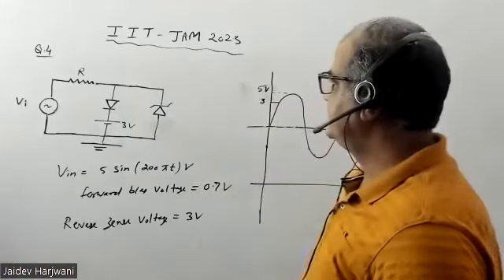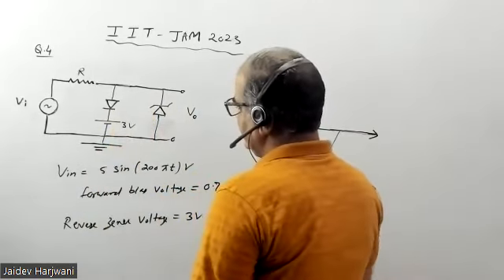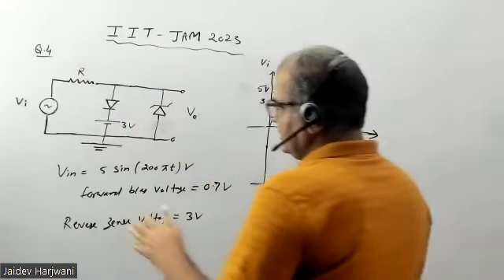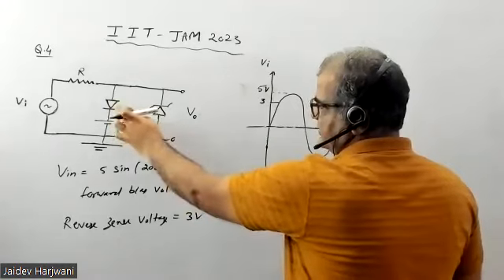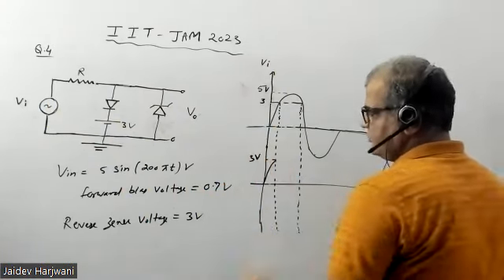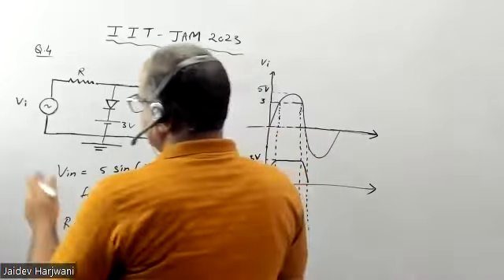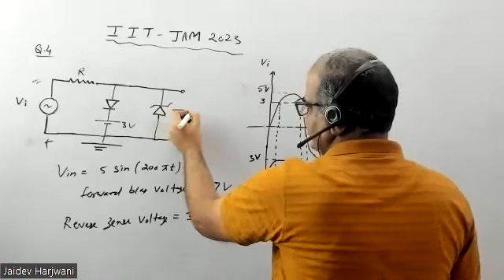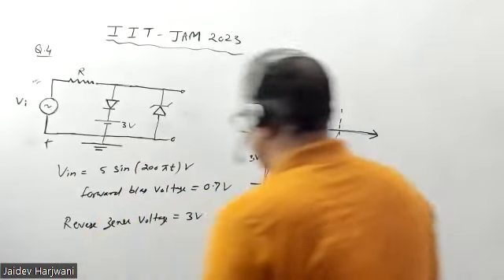Q7 IIT JAM Physics 2023 | Electronics |Zener Diode